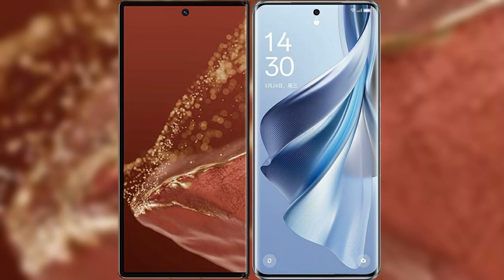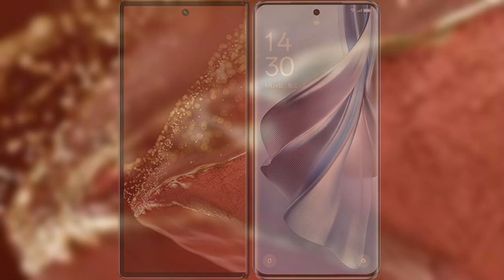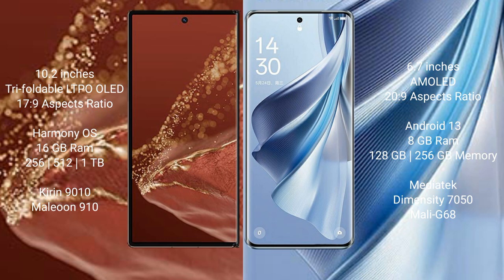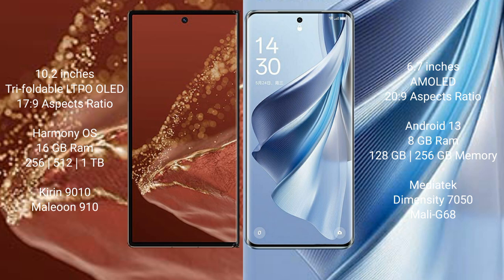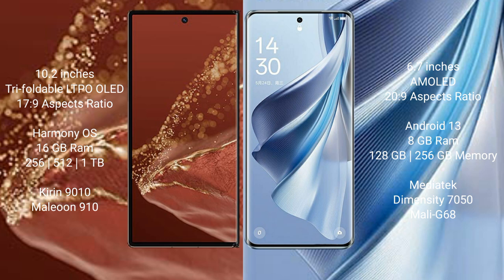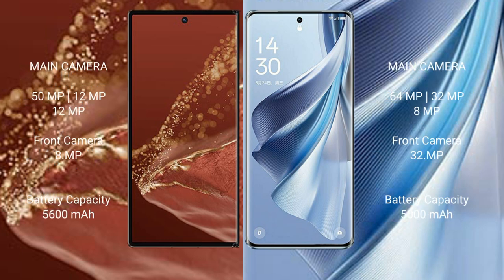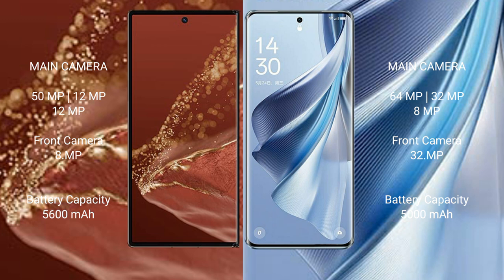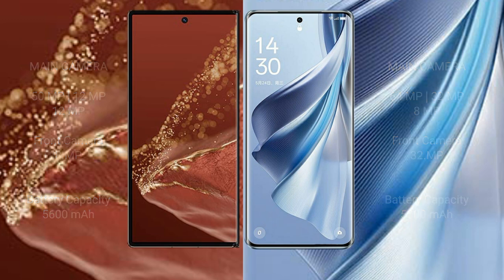Huawei Mate XT Ultimate vs Oppo Reno 10 Review